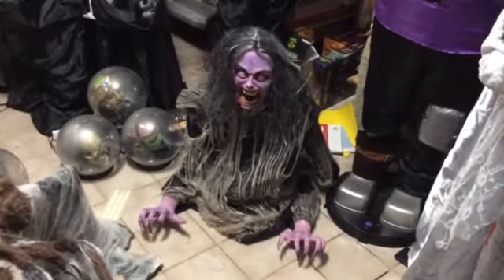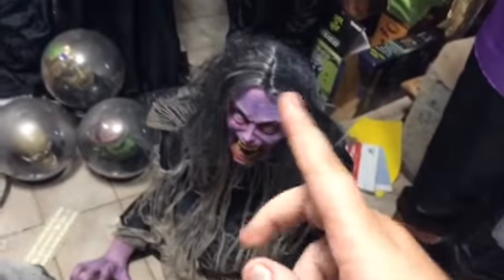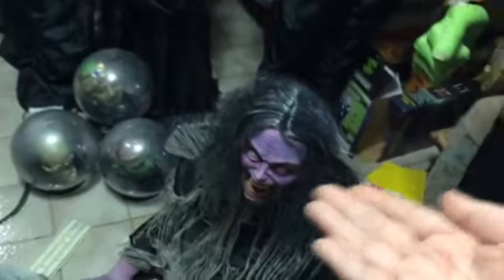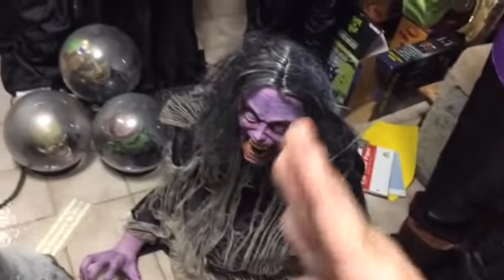Tekky toys Demonica (2011 version)